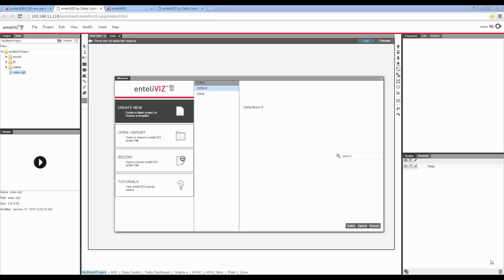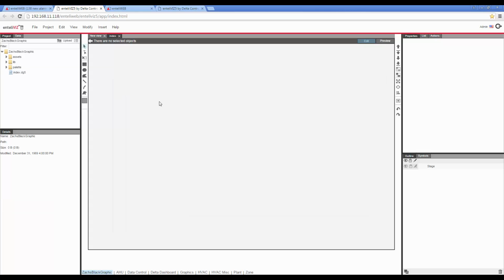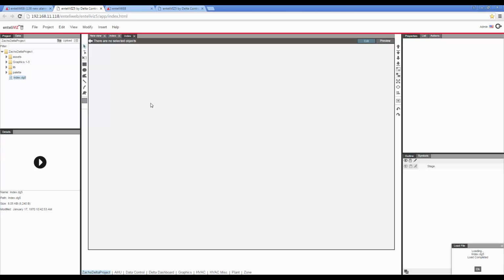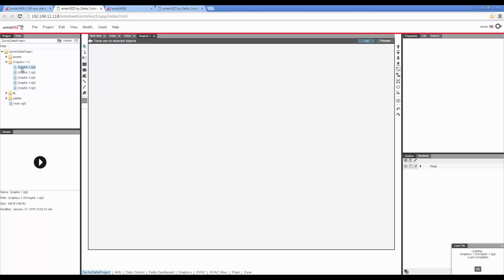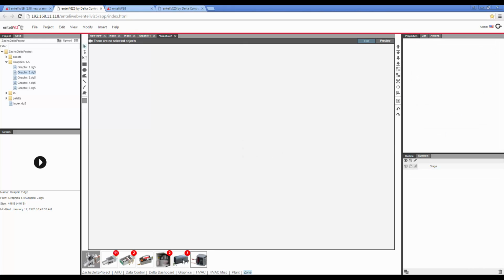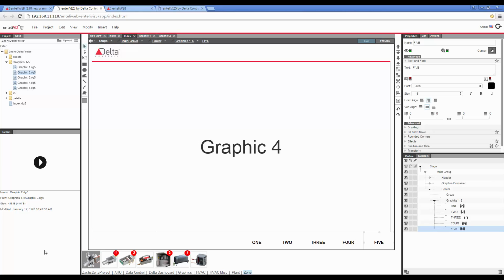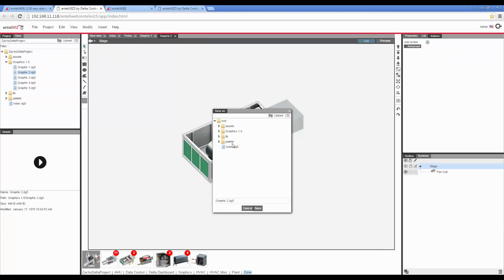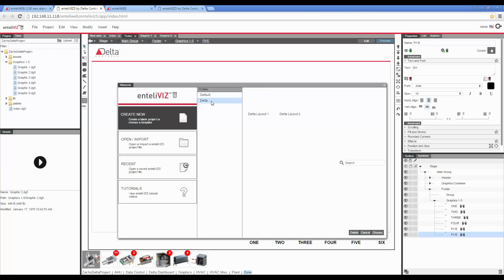Cách tạo một dự án HTML 5 enteliVIZ mới